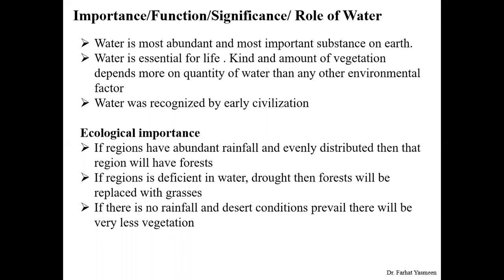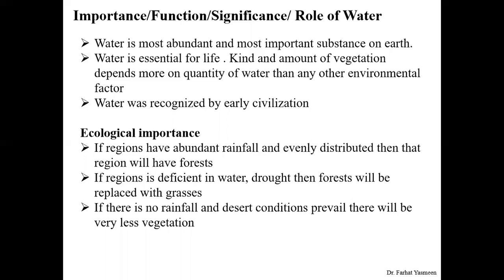importance of water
Ecological and Physiological importance of Water